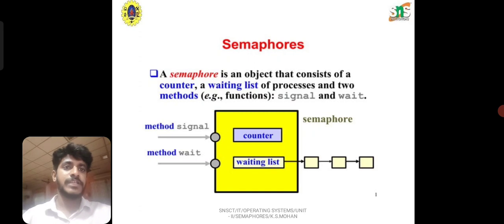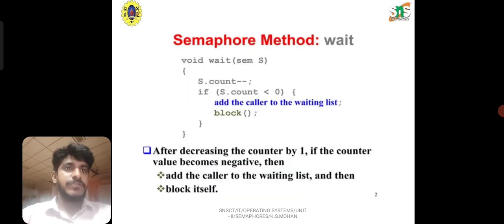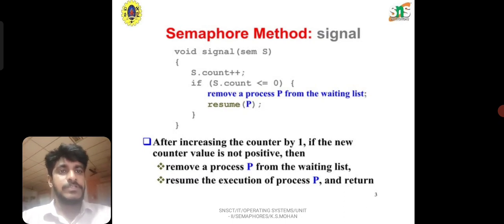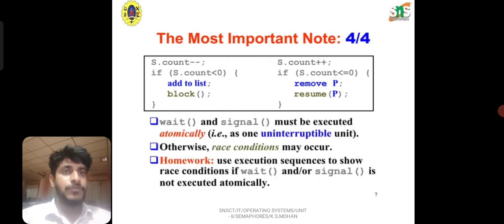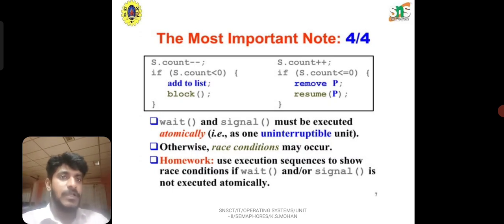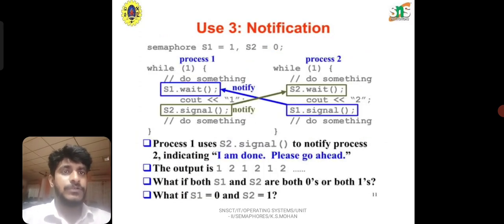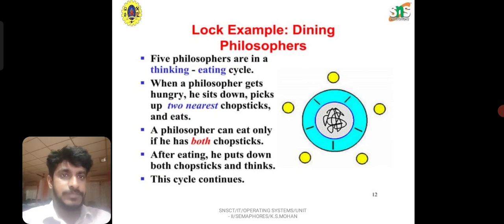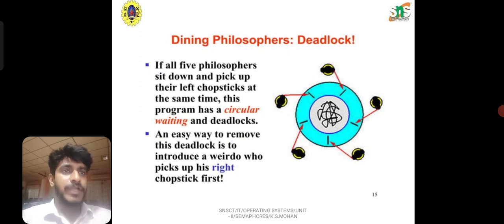Lect series|OS Overview & Process Mgmt|K.S Mohan